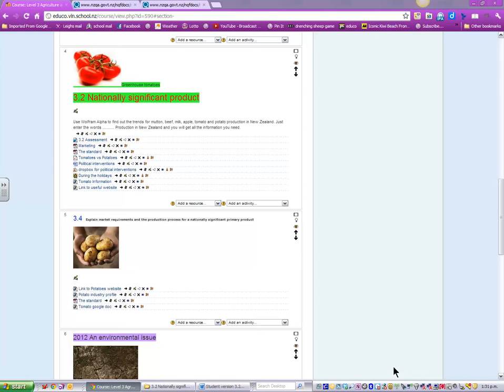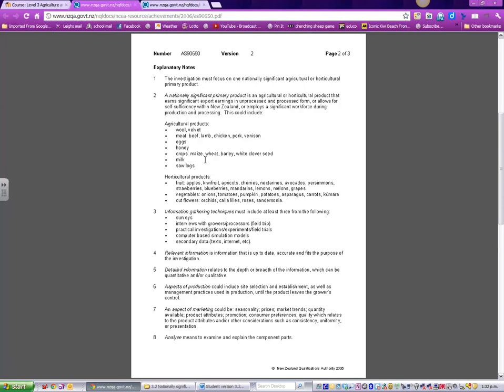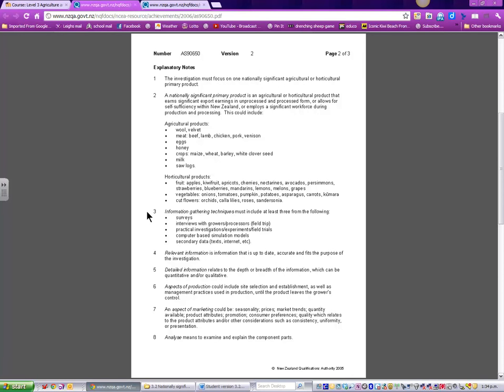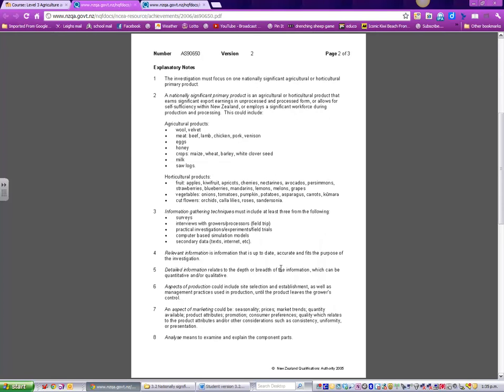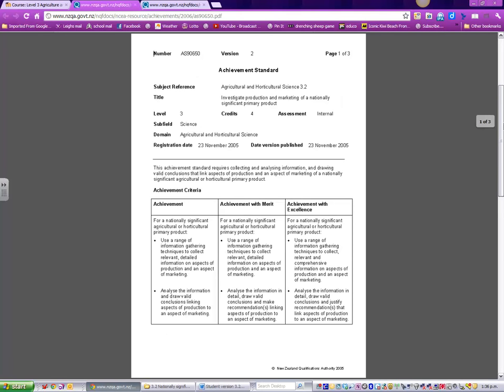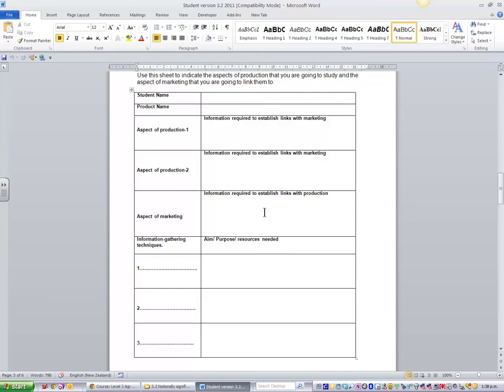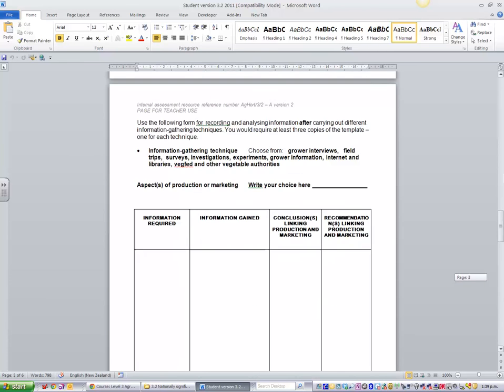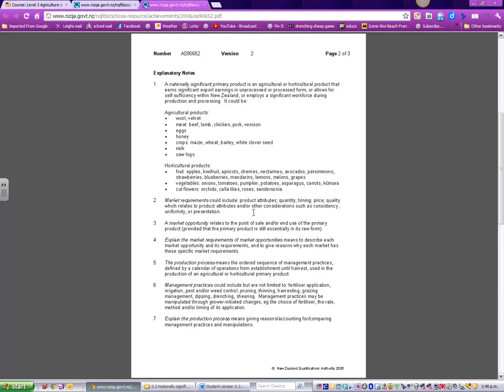Instructions for 3.2 and 3.4